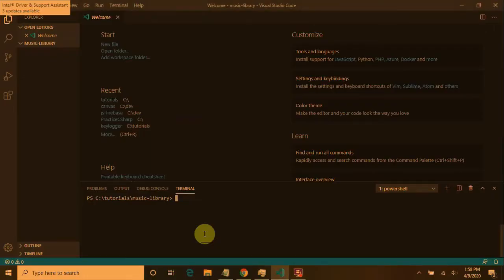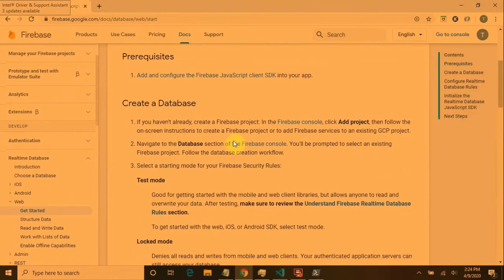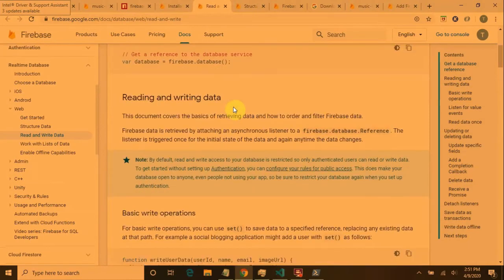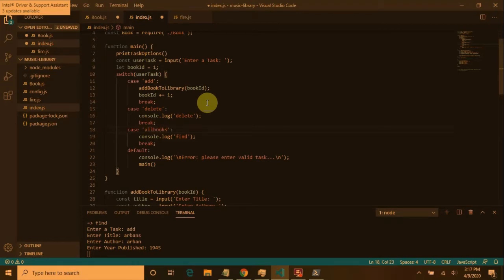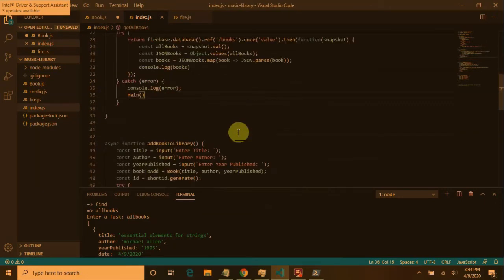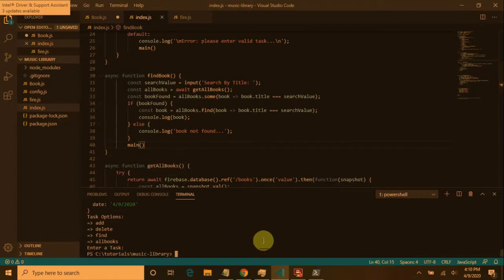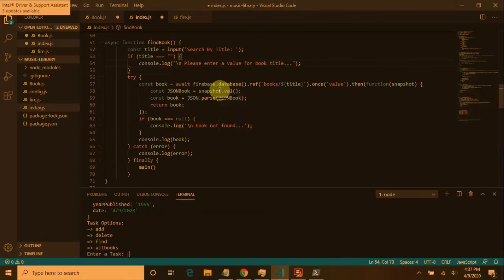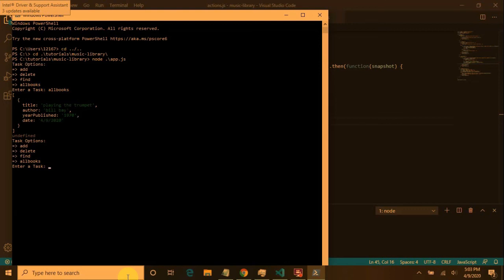Firebase + JavaScript App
Coding a complete library command line application with JavaScript/Node and firebase as the database.